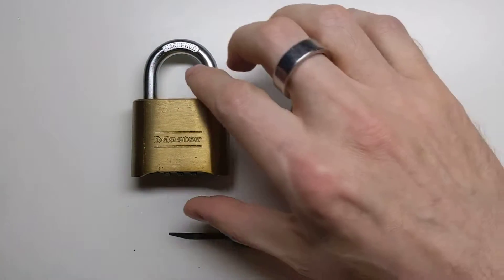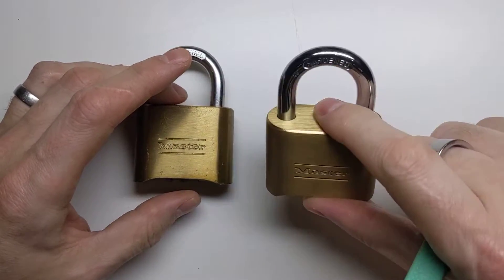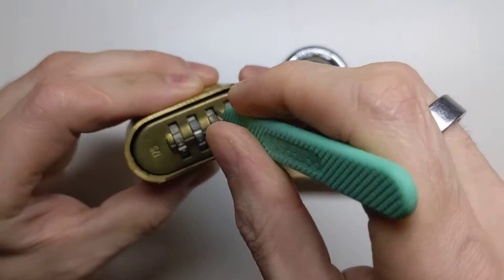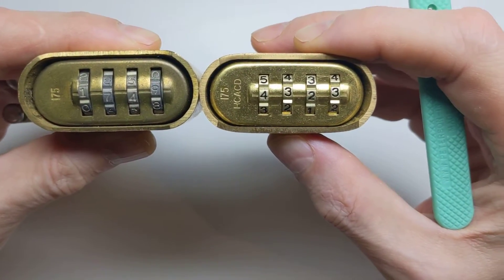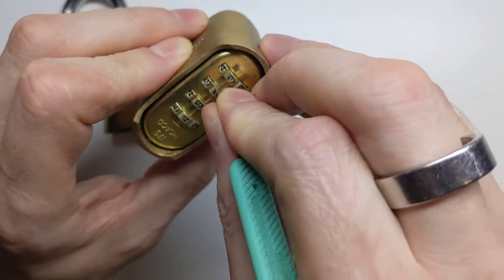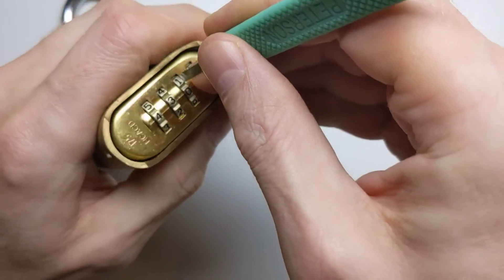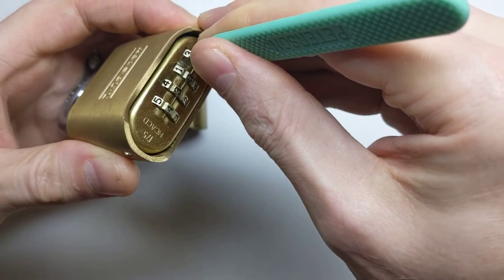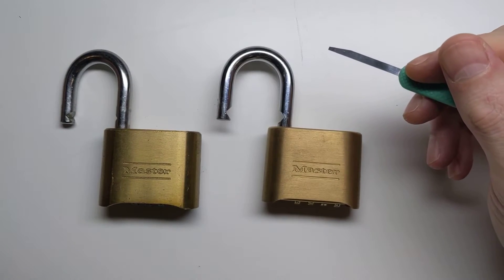[006] How the brand new Masterlock 175 can be bypassed...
The Masterlock 175 has had a well-known vulnerability for many years. Masterlock have recently updated the padlock to make it harder to bypass, but in this video I show that although it is a little harder, it's still pretty quick to bypass...